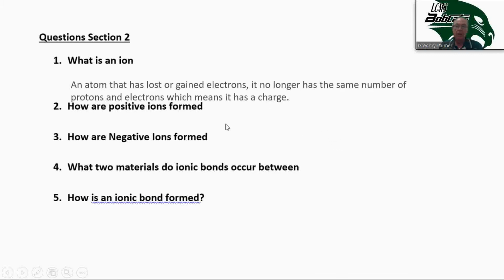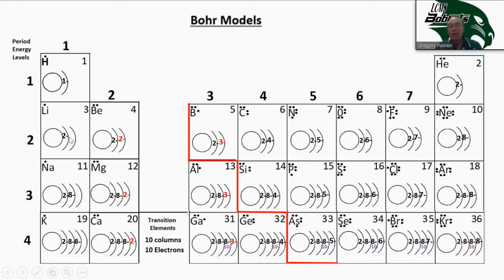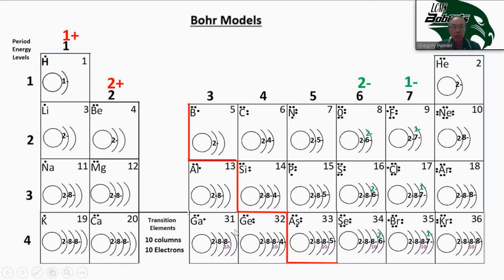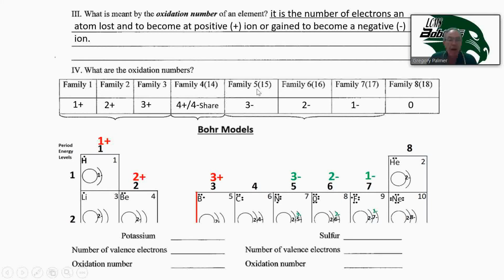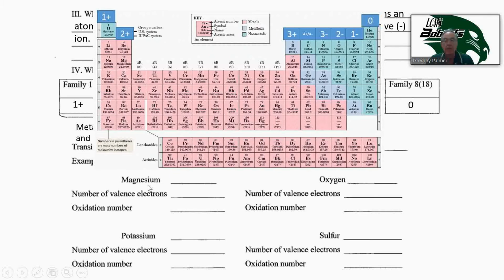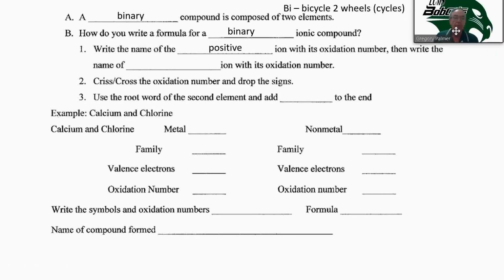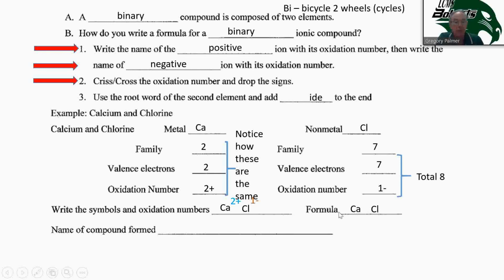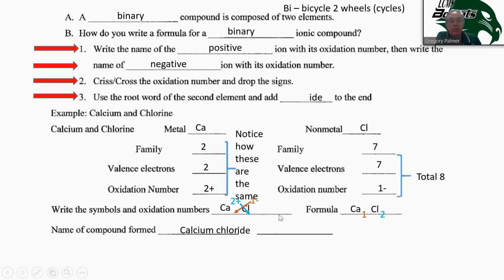U4D4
We learn about how to use Oxidation numbers to predict binary ionic formulas and compound names.